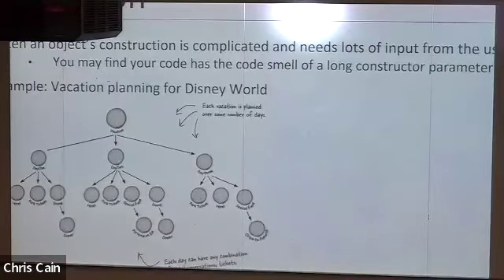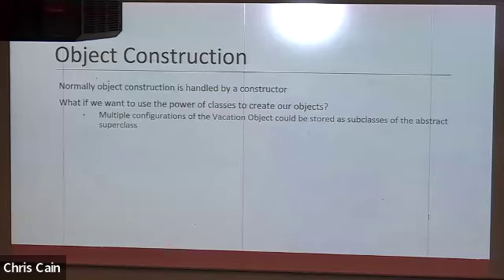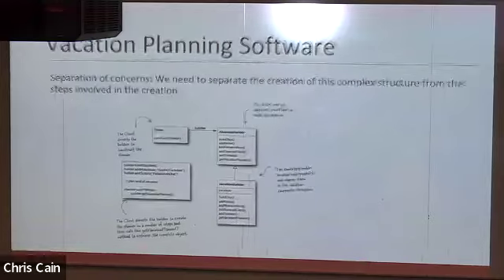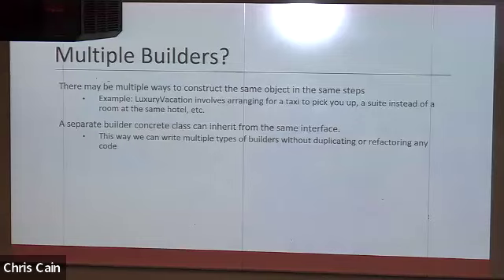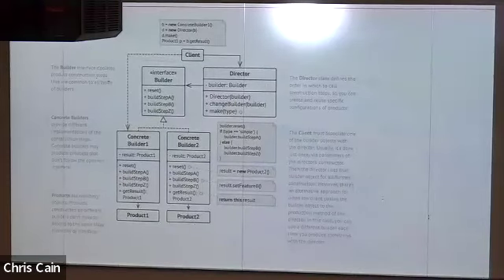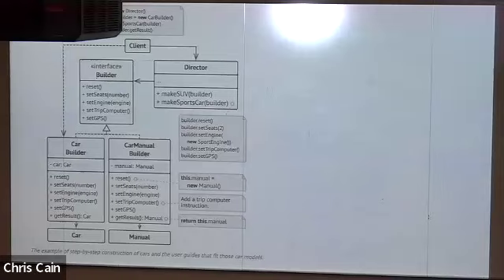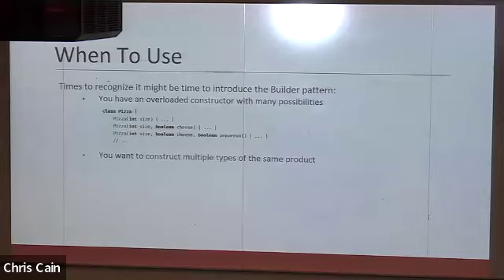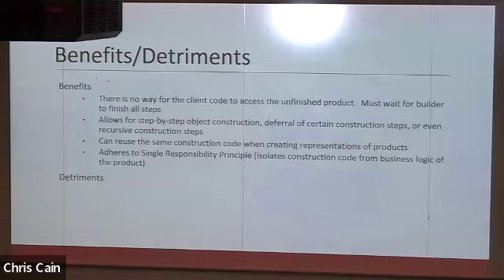CSCD 212 Apr 30 2024